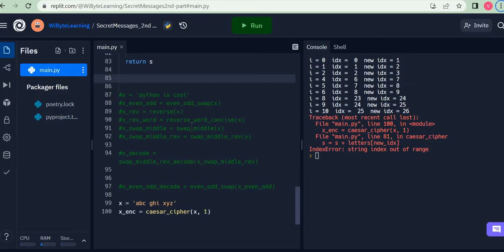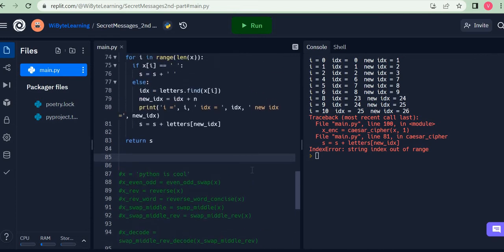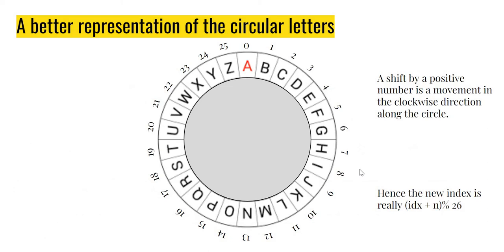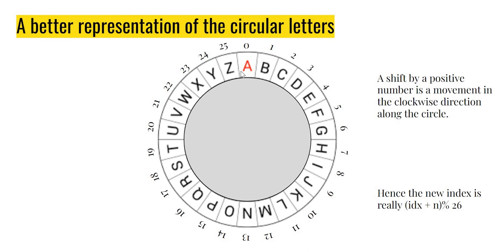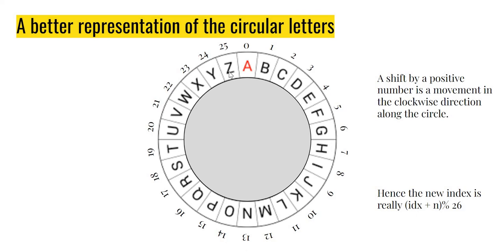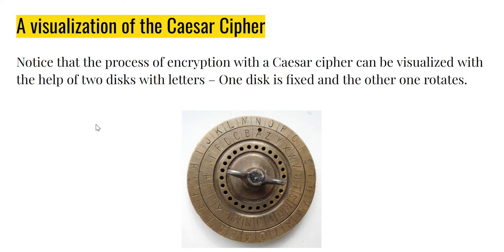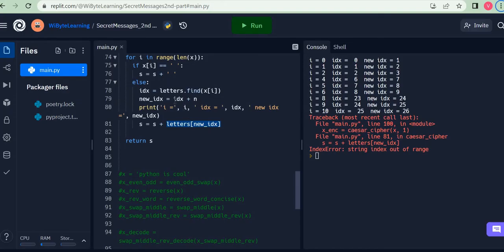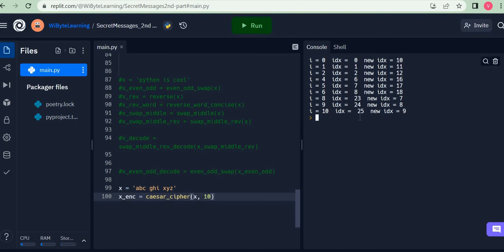3. Secret Messages 2: Why and how to use the modulo operator in the Caesar cipher?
In this video, we look at how the use of the modulo operator in the Caesar cipher allows us to model the 'circular' nature of the alphabets efficiently.